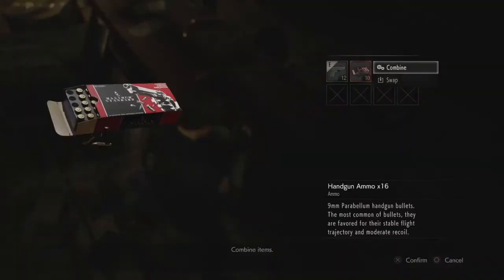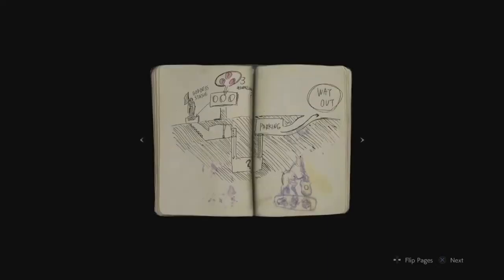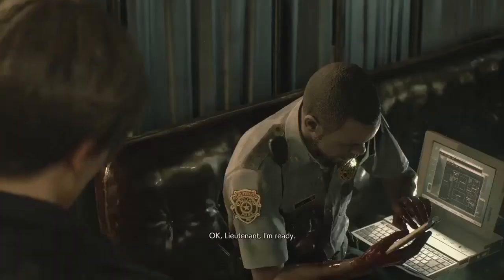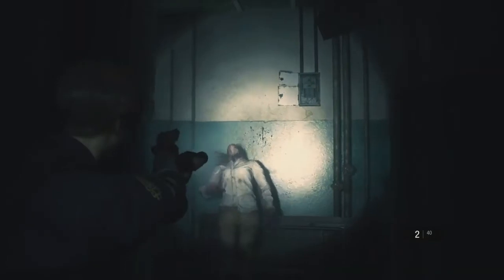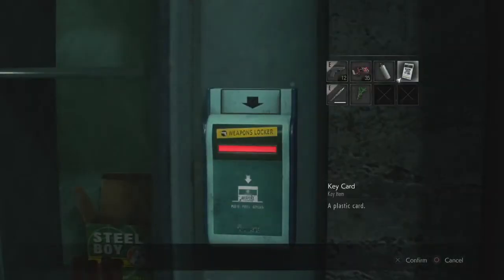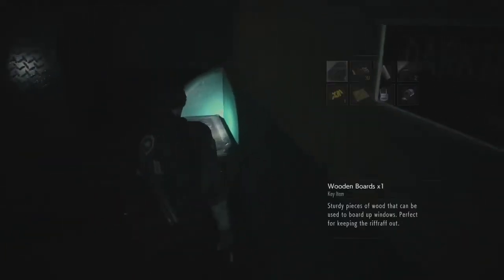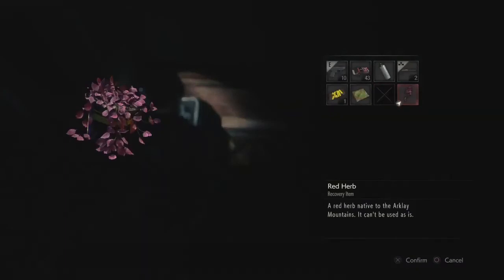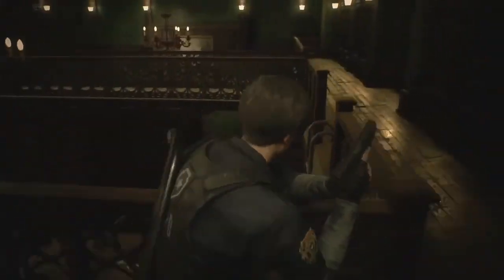Resident evil 2 remake demo gameplay ps4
Thanks for checking the description box

I know the demo is old and the game is out a year ago and it got updated but i had fun playing it it was a great experience, i hope you enjoyed the video if you would like to see me play the full game comment down blow :) have a nice day